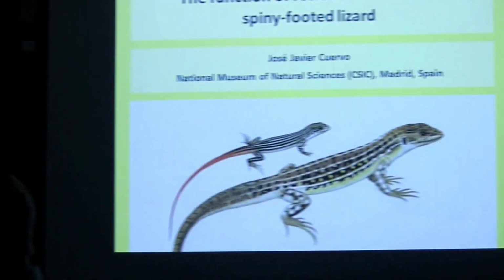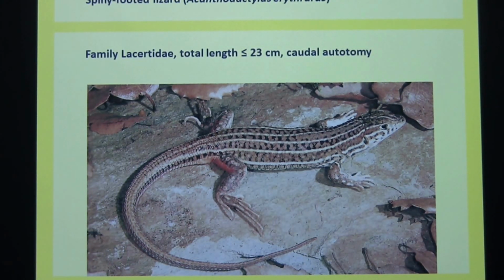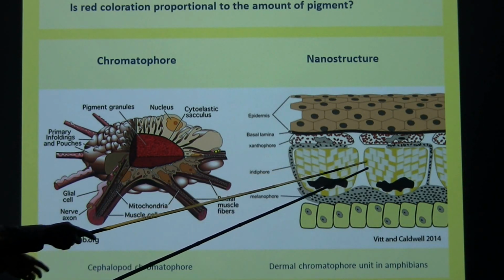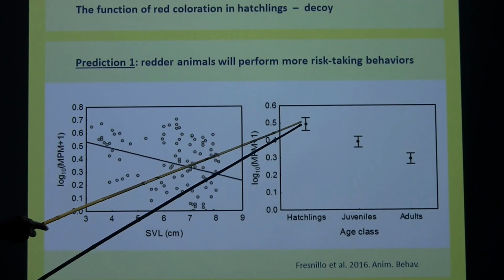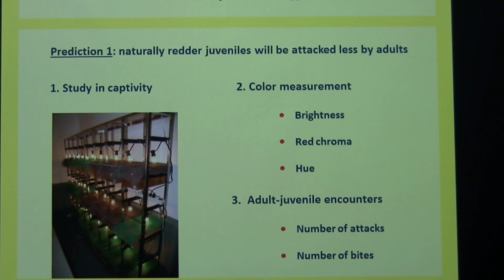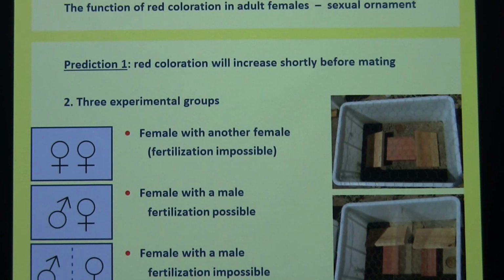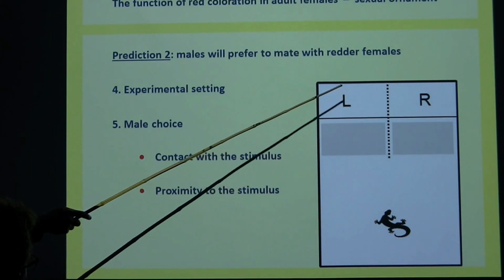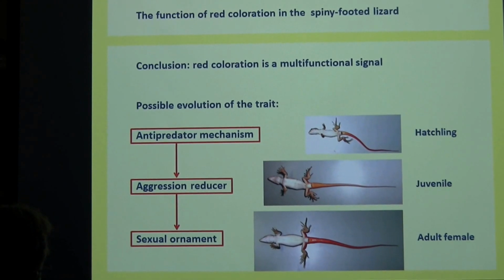Javier Cuervo -- 04-12-17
"The Function of Red Coloration in the Spiny-footed Lizard"
Department of Evolutionary Ecology
Museo Nacional de Ciencias Naturales, Madrid, Spain